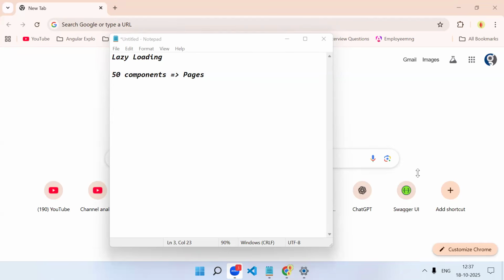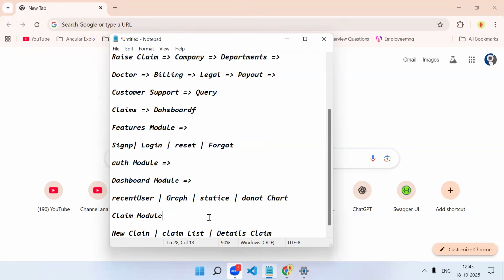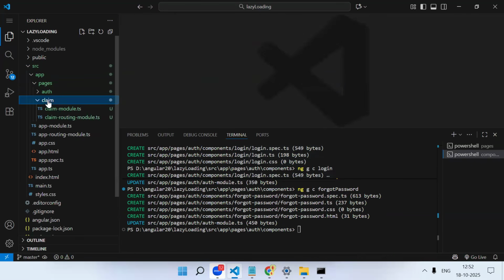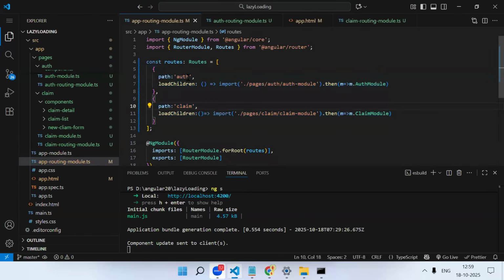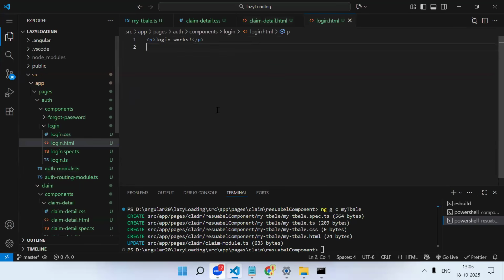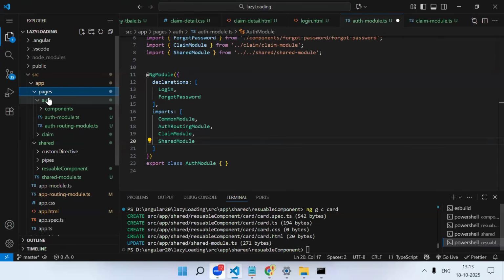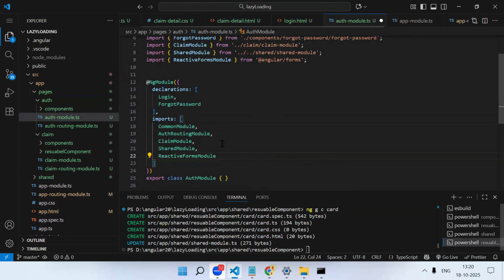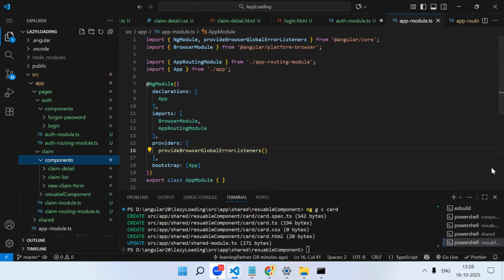Lazy Loading in angular | Angular Tutorial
Learn how to implement Lazy Loading in Angular step by step and boost your app performance! 🚀
In this video, I’ll explain what lazy loading is, why it’s important, and how to implement it practically in your Angular application. You’ll see how to structure your routes, create feature modules, and improve load time by loading modules only when needed.

🔍 What you’ll learn:

✅ What is Lazy Loading in Angular
✅ How to create feature modules
✅ How to set up routing for lazy loading
✅ Difference between eager and lazy loading
✅ Common mistakes developers make
✅ Best practices for faster Angular apps

👨‍💻 Perfect for:
👉 Beginners learning Angular
👉 Developers building large-scale Angular apps
👉 Anyone preparing for Angular interviews

📚 Topics Covered:
👉 Angular Routing Basics
👉Lazy Loading with loadChildren
👉Route optimization and performance tips

💡 Watch till the end for pro tips and best practices that will make your Angular apps load lightning fast!